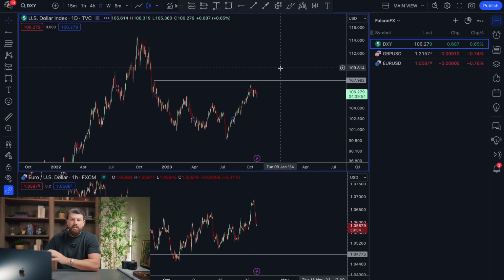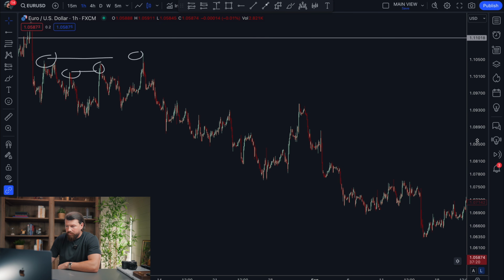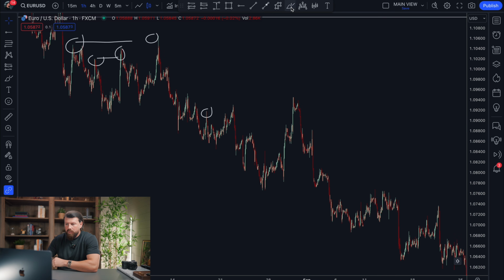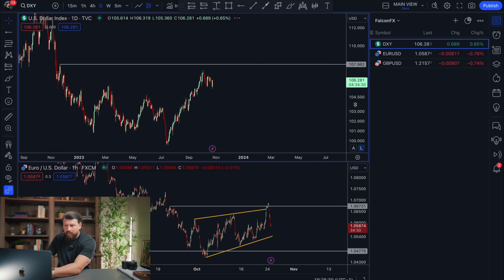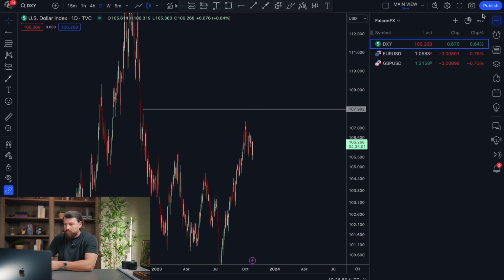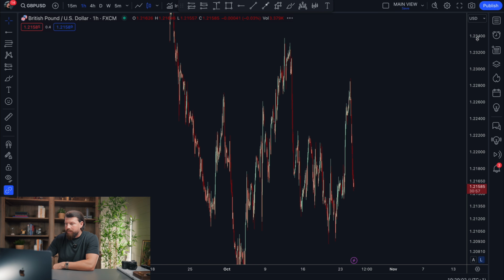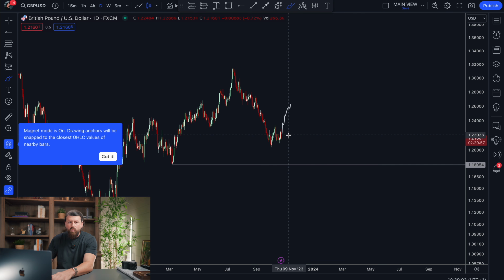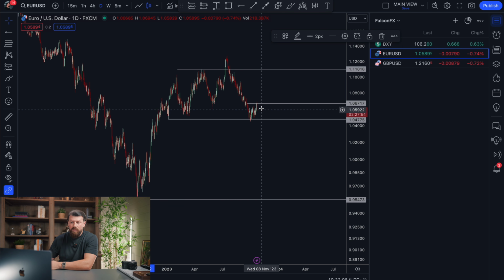How To Trade The Falcon Fx Strategy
I want to clear up some confusion on the Falcon approach to the markets.

We get questions on a regular basis on how we trade and there seems to be a big mix up when it comes to how we view the markets.

In this video you will gain the clarity you are looking for and a bonus tip on how you can use the DXY to your advantage when trading EUR/USD & GBP/USD.

We look forward to hearing your take aways from this episode.

We teach people how to trade, get funded and scale up.

Whether you're a beginner or advanced trader, Falcon FX is built to help you finally reach profitable consistency at scale.

Immerse yourself in a global community of like-minded traders, attend meetups and virtual events, and scale up on our funding program by becoming one of the 10,000+ people we've taught since we were founded back in 2017.